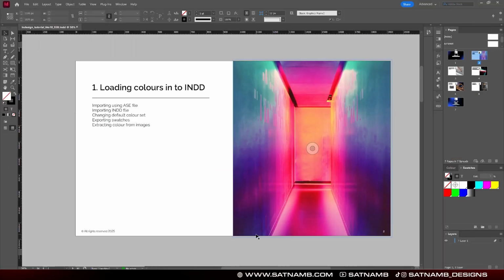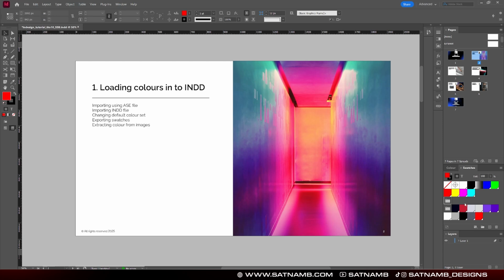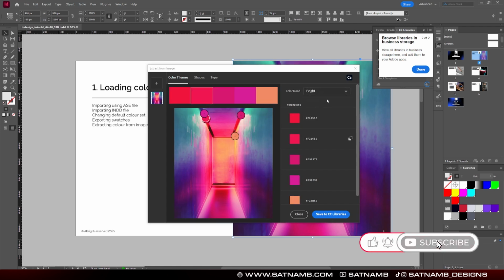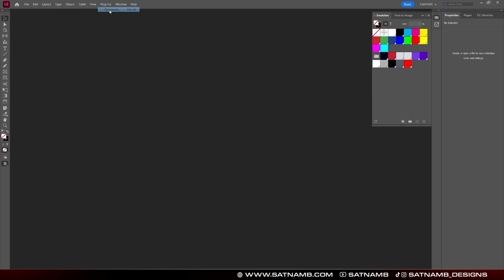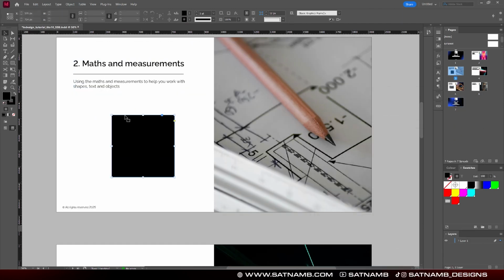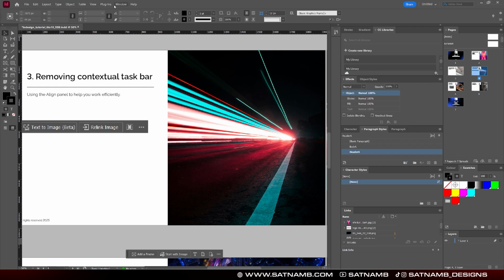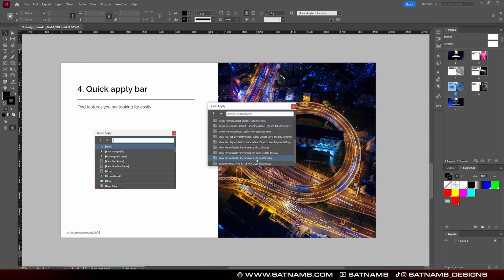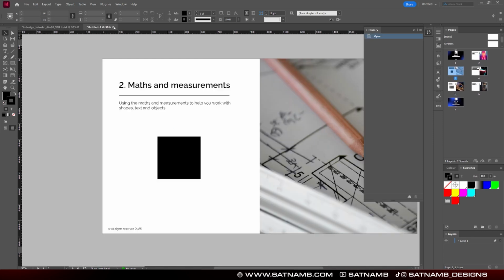5 more InDesign Workflow Hacks!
In this video, I'll be showcasing some useful tips and tricks to improve your workflow within InDesign. I am using version 2025 so some techniques might not be available in older versions of InDesign.

Timestamps:
0:23 - Tip 1
4:20  - Tip 2
6:26  - Tip 3
7:46  - Tip 4
8:51  - Tip 5

If there's anything design related you would like me to cover in a Youtube Video, then let me know by commenting down below!